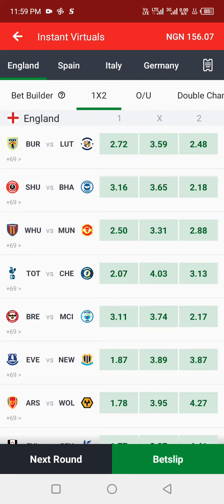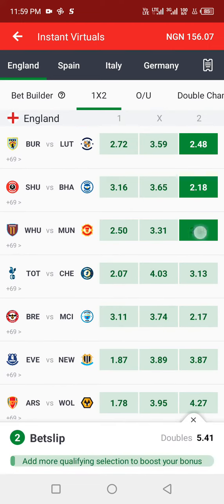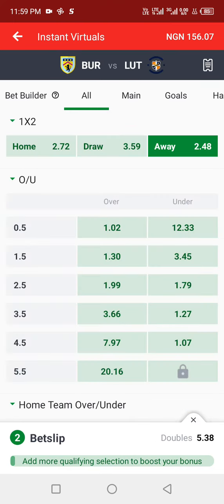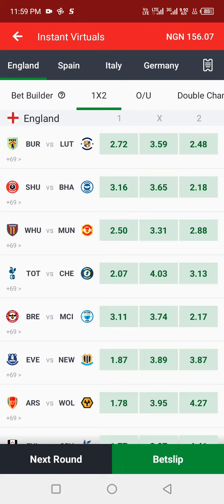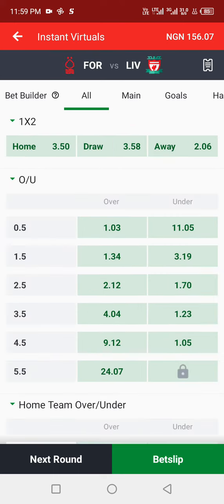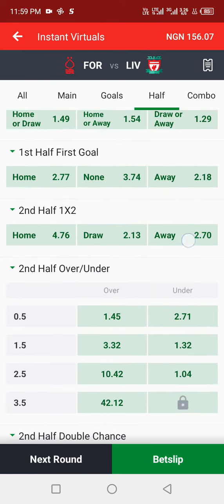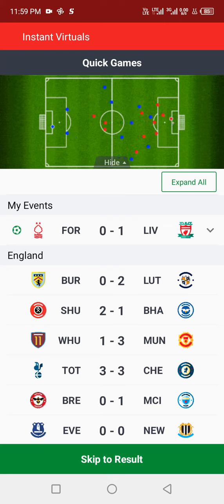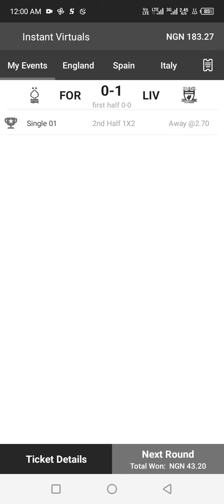How to make money via instant virtual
2+ odds. success all the way